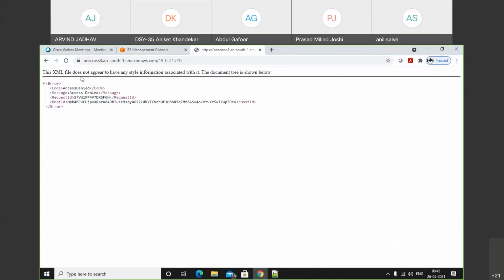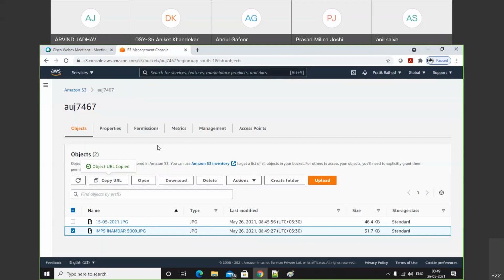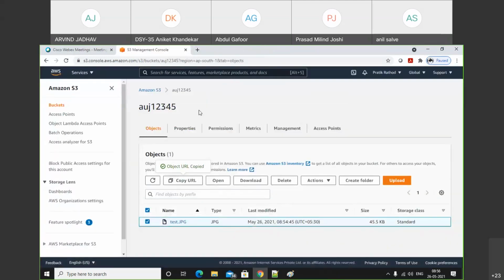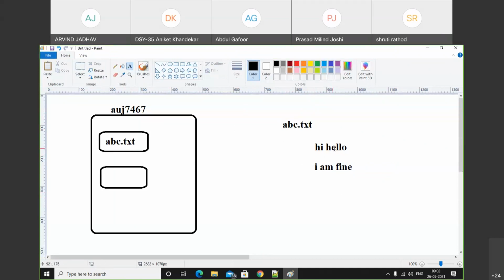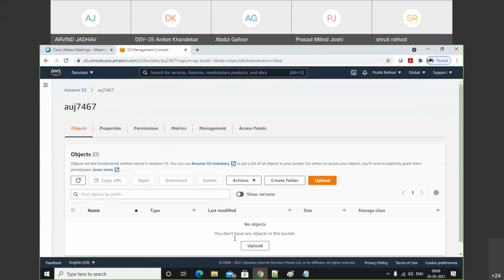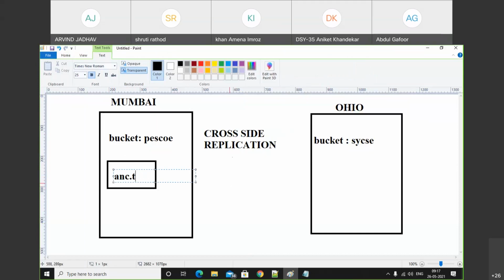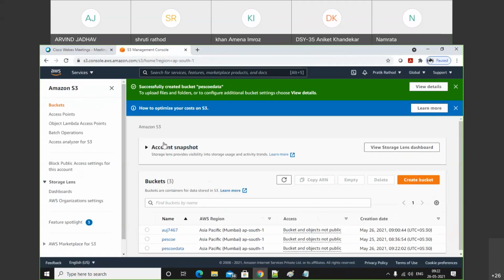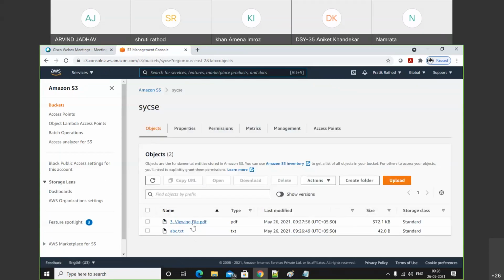LINUX+AWS TRAINING DAY 21